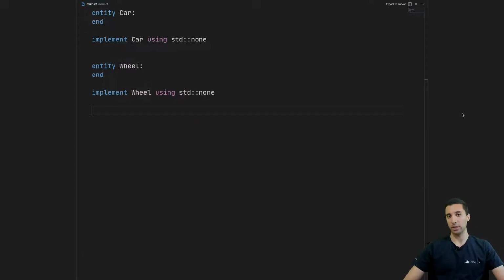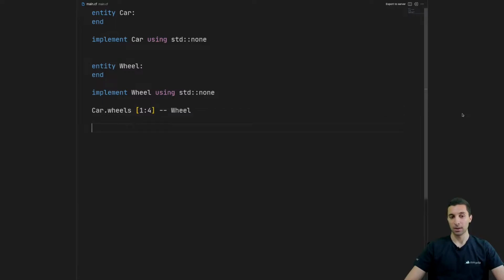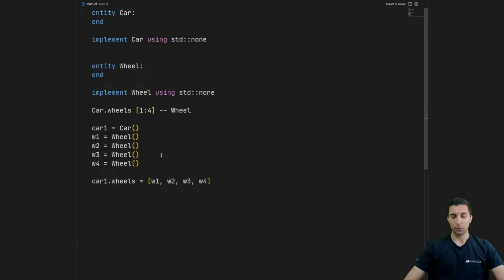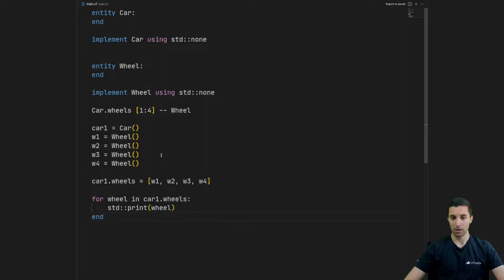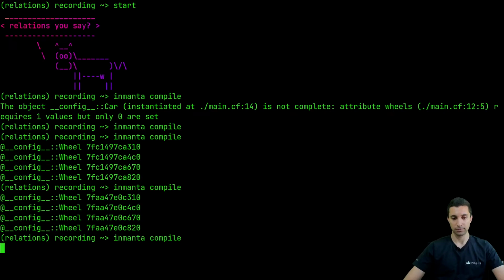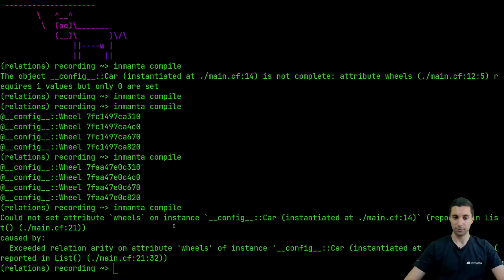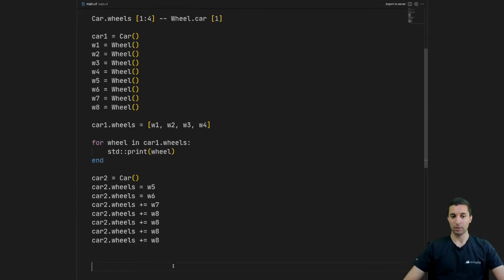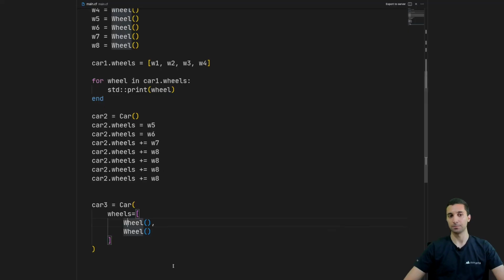14 - Inmanta relations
In this video, I discuss the concept of relations in Inmanta language and the benefits it provides.

0:00 introduction
0:22 example
3:24 compile
4:25 directional relations
6:00 video wrap up